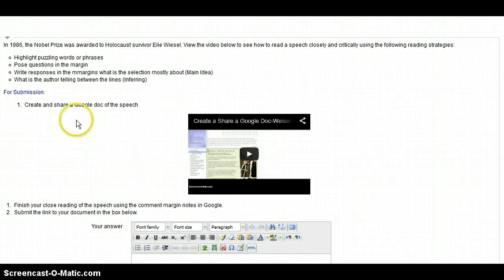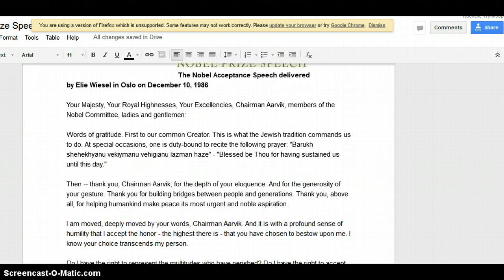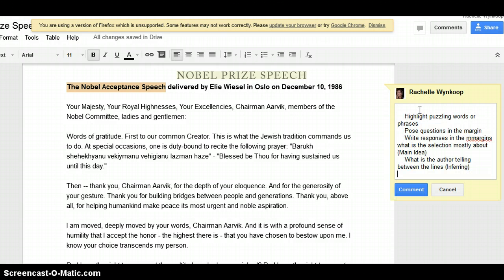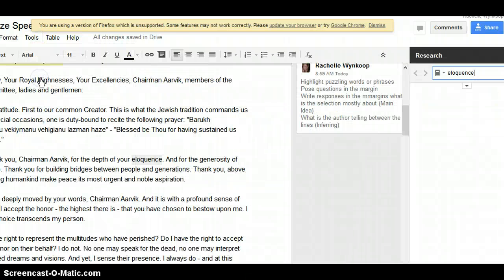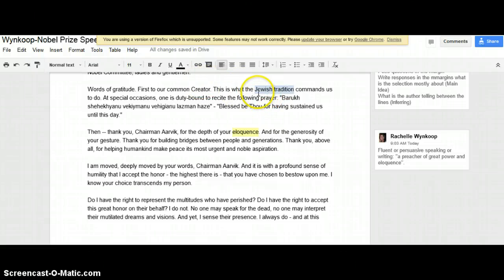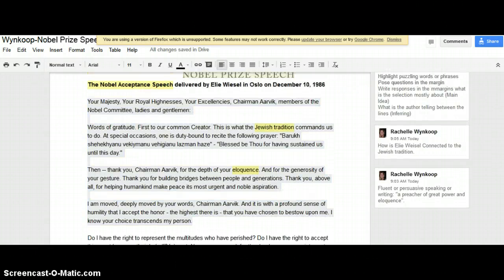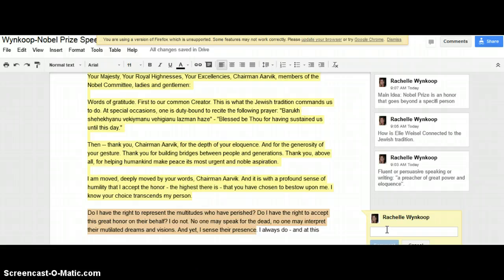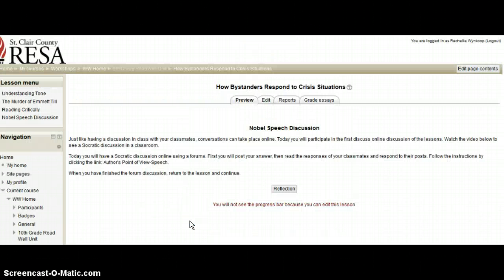CCR Elie Weisel Nobel Prize Acceptance Speech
Demonstrating Google Docs comment features for CCR of text using transcript of Elie Weisel Nobel Prize Acceptance Speech